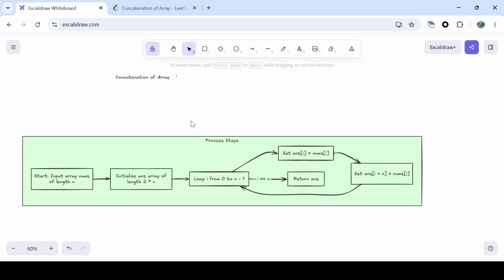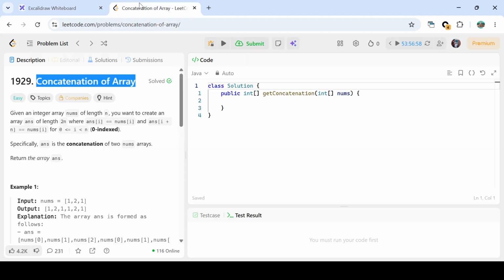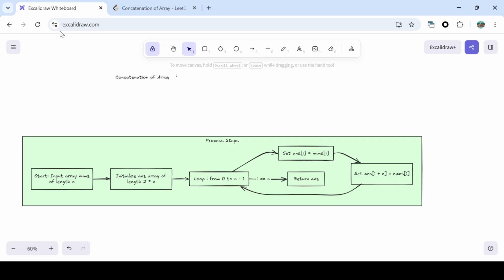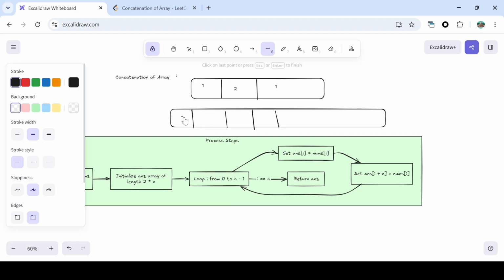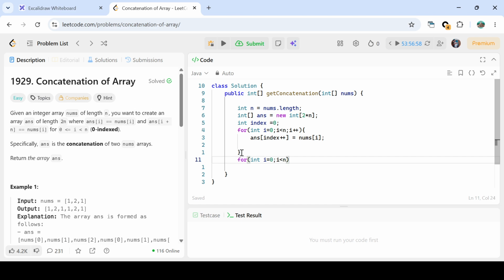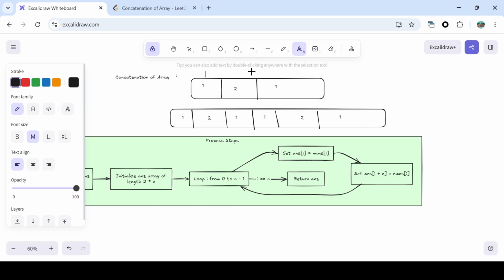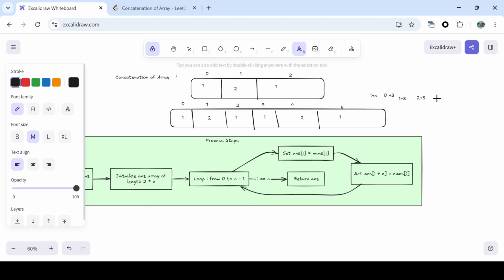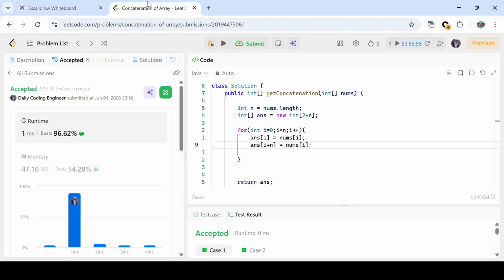LeetCode 1929 | Concatenation of Array | Easy Java Solution with Explanation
In this video, we solve LeetCode 1929 - Concatenation of Array using Java with a simple and optimized approach. 🚀

📌 Problem Statement:
Given an integer array nums of length n, create an array ans of length 2n where:

ans[i] == nums[i]
ans[i + n] == nums[i]

💡 What you’ll learn in this video:
✔️ Step-by-step problem explanation
✔️ Java solution with clean code
✔️ Optimized approach and time complexity
✔️ Array concepts for coding interviews
✔️ Beginner-friendly explanation

🔥 Practice LeetCode regularly to improve your problem-solving skills and crack coding interviews.